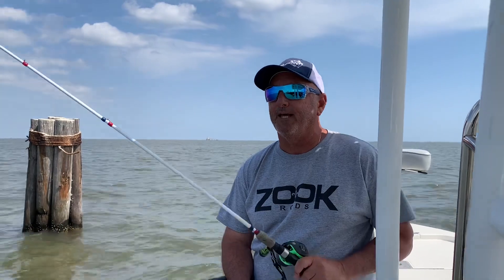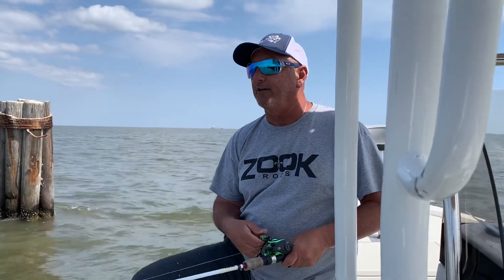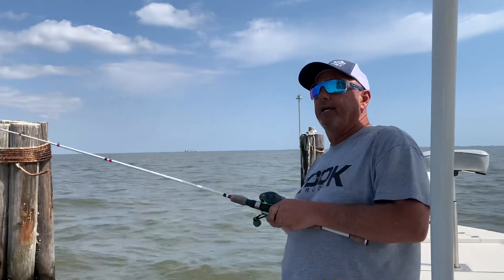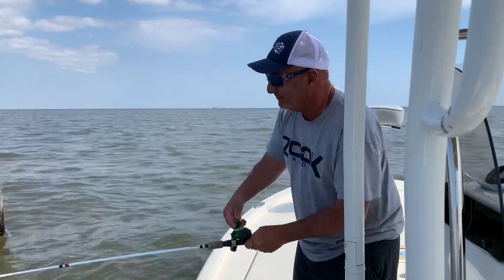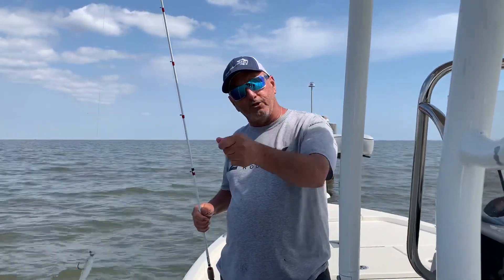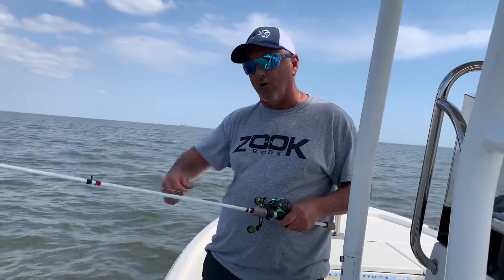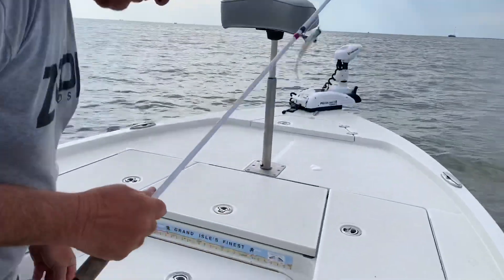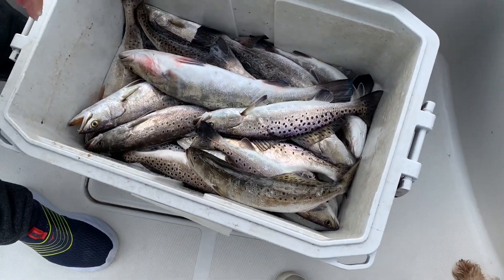Easter speckled trout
Easter trout bite